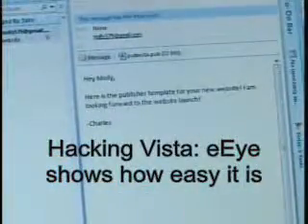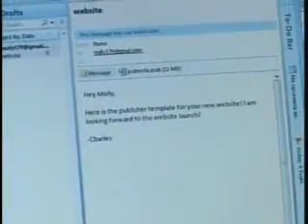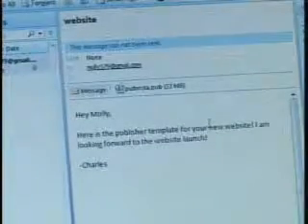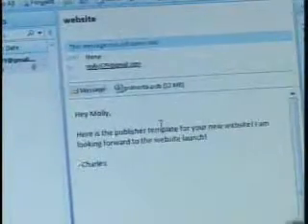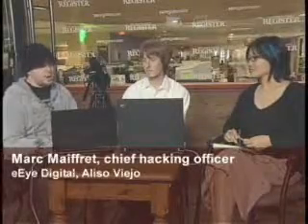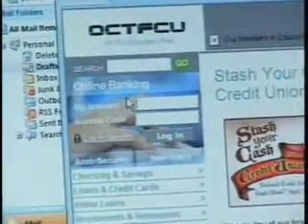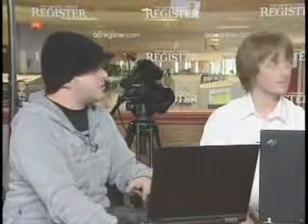Hacking Vista Easier than you'd think BY HACKERS1213.flv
Hacking Vista  Easier than you'd think BY HACKERS1213